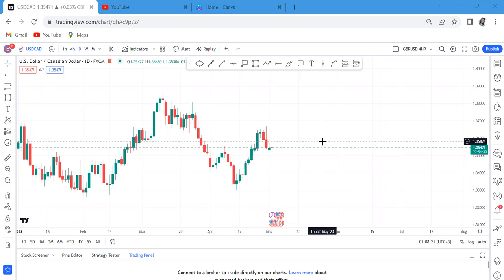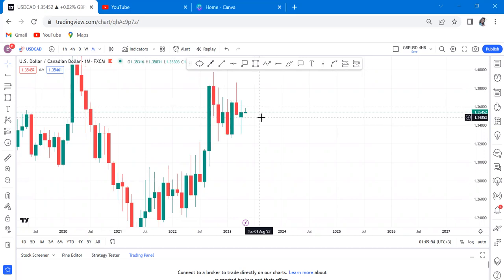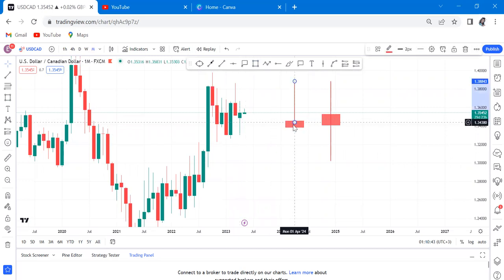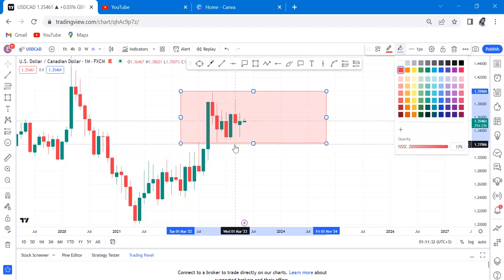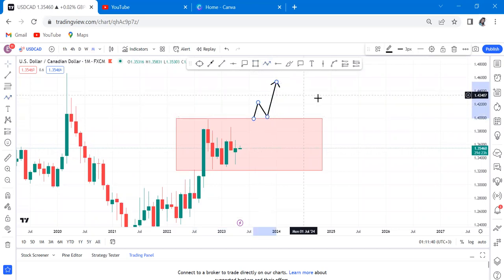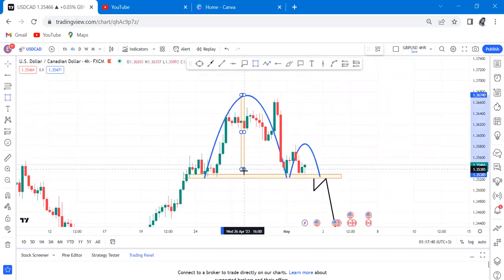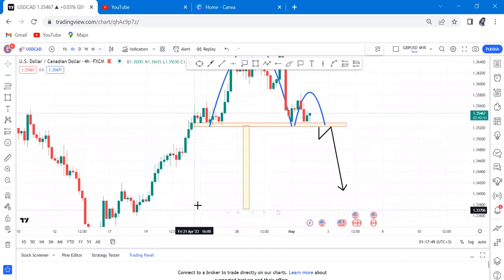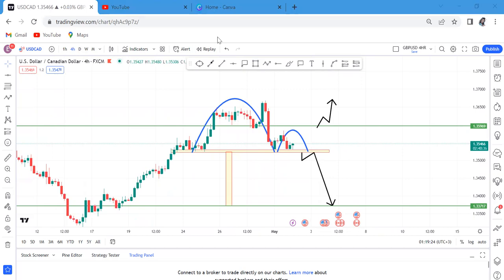FOREX TRADING DIFFERENT TIMEFRAMES / EP 4